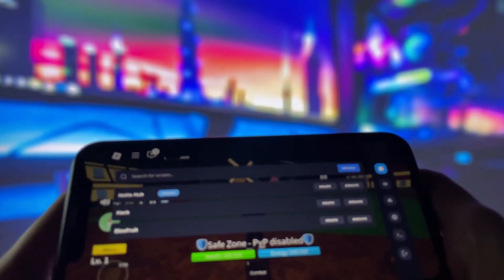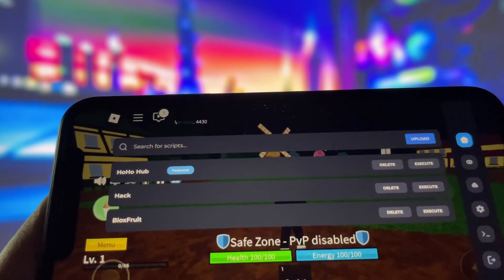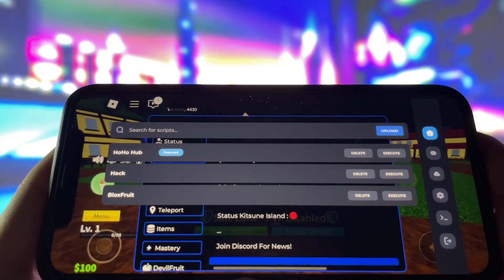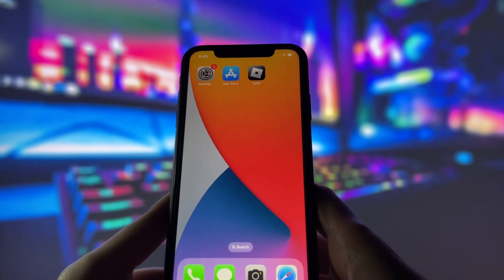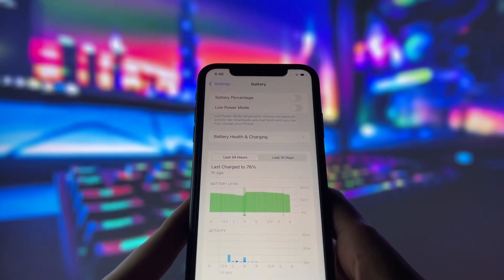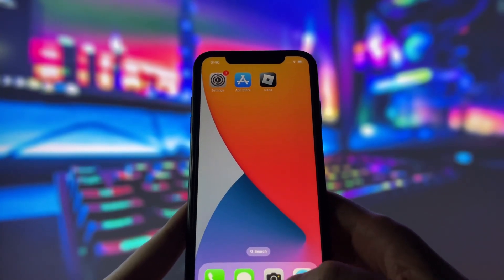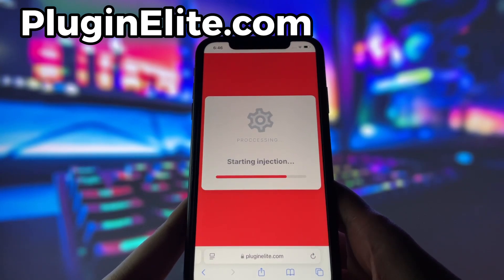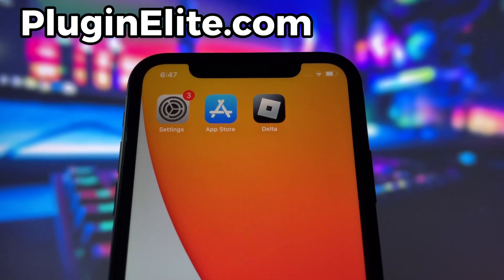Delta Executor Tutorial ✅ How to Get Roblox Delta Executor iOS & Android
Hey there! In this video, we’re diving into a Delta Executor tutorial where I’ll show you step-by-step how to get Roblox Delta Executor on both iOS and Android. If you've been searching for an easy and reliable way to use Delta Executor, you’ve come to the right place. I’ll guide you through the entire process, ensuring you get it set up without any hassle.